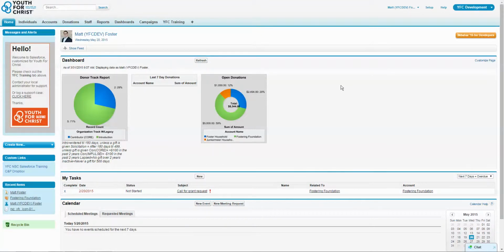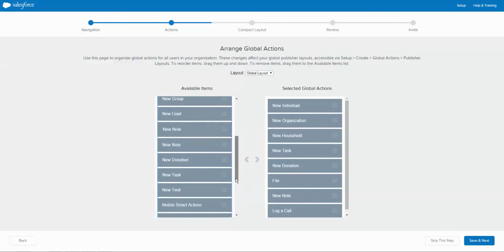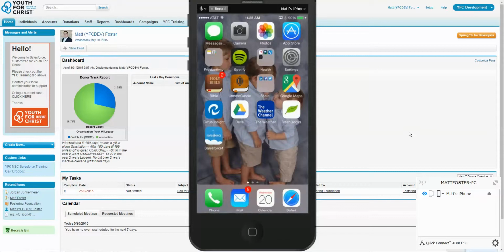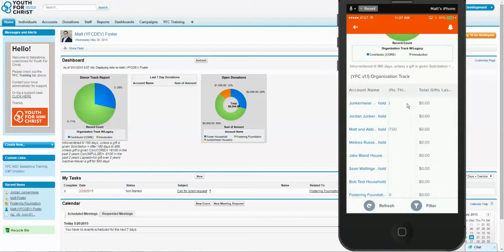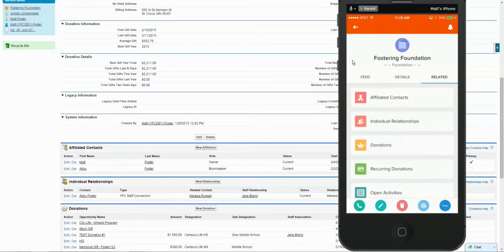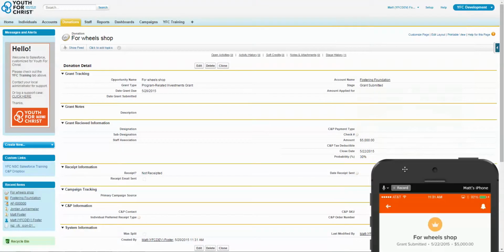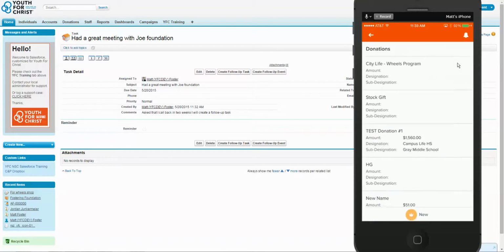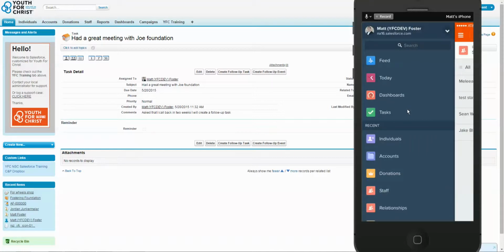YFC Salesforce1 Mobile App Overview